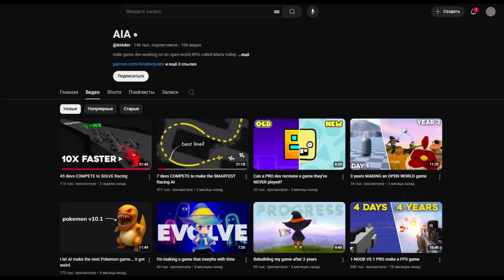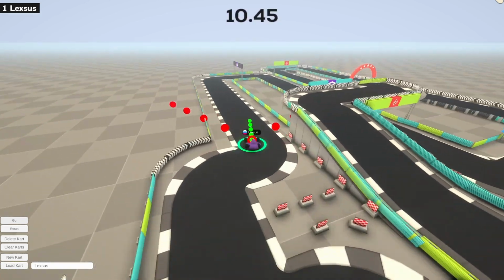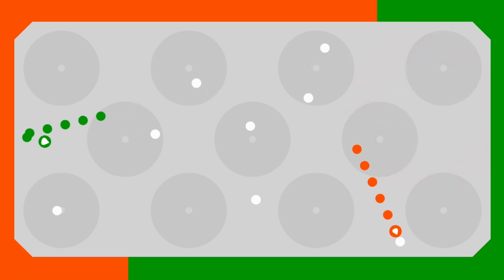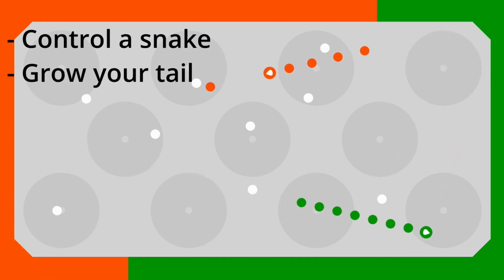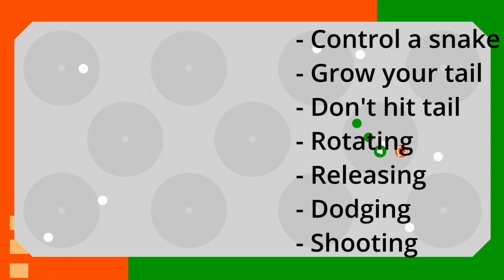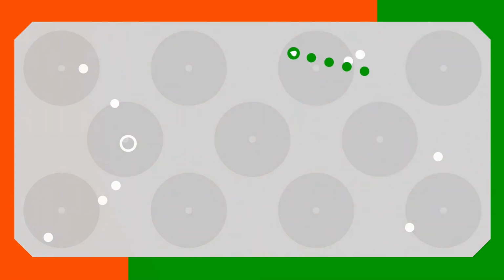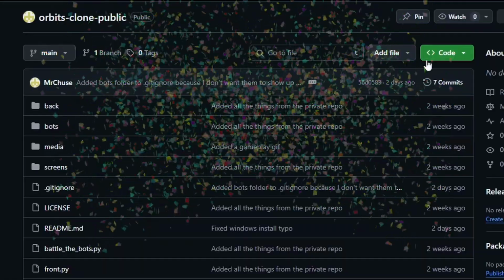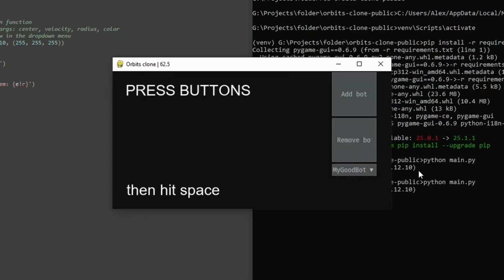12 OrBot event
Take part in 12 OrBot event!
Try to create your own bot capable of rotating, dodging, growing and sniping other snakes to become the best snake in the world